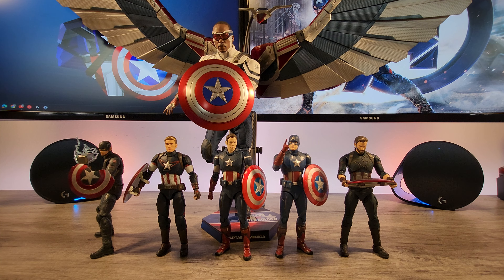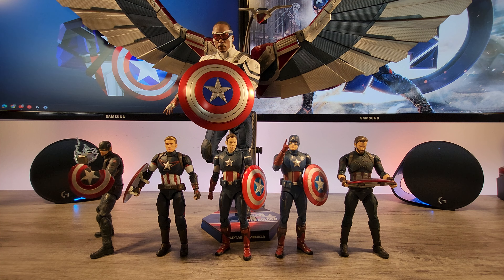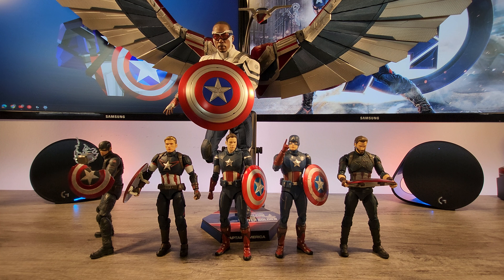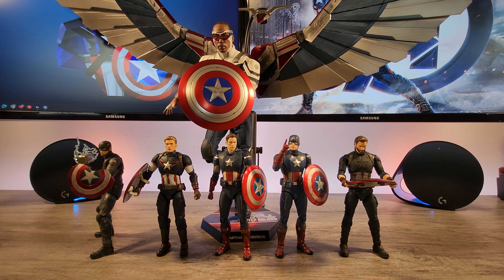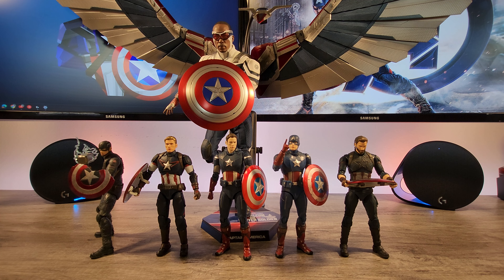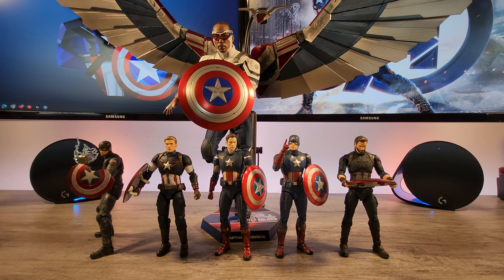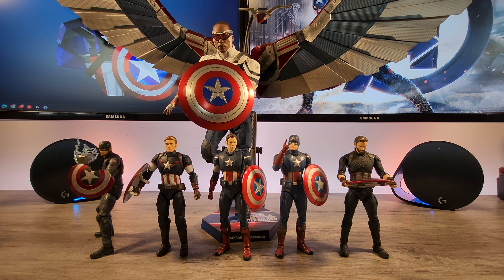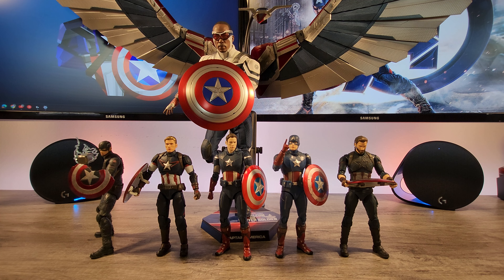Top 5 BEST Captain America By SH Figuarts!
Ranking my favorite 5 SHF Captain America action figures.  Cap is my favorite superhero and wanted to show how he's progressed in the hands of Tamashii Nations.